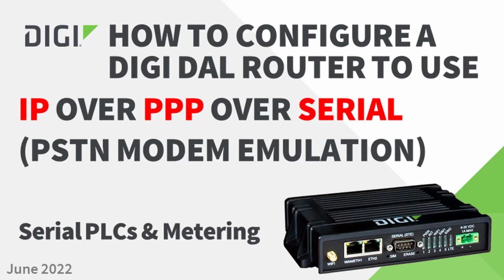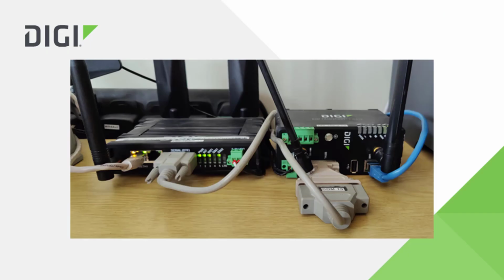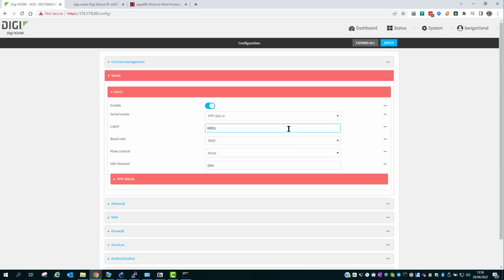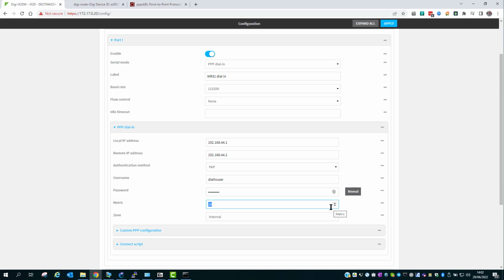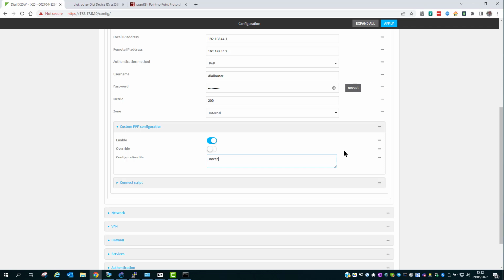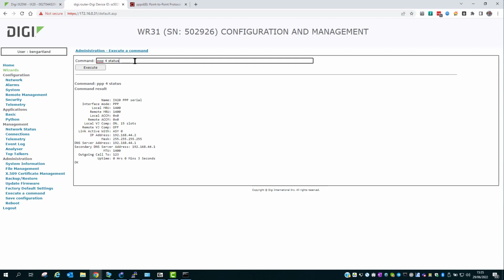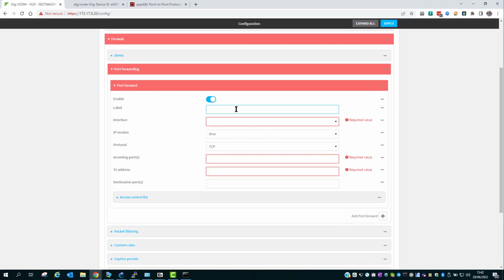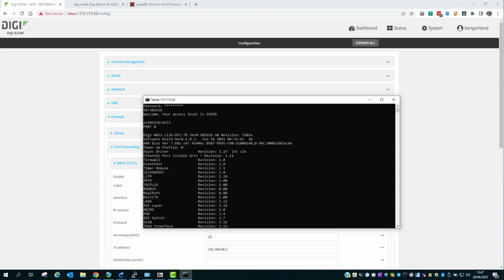How to configure a DAL router for IP over PPP over RS232 Serial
This is a demo of how to configure a Digi IX20 DAL router to emulate a PSTN modem and allow a PPP dial in call via the RS232 serial interface. This is useful when a metering device or PLC has built in modem functions to provide access to command and control functions or the device's WebUI, but a PSTN line is not available or not required. You can connect the serial device to the DAL router and still have access to the IP functions via a serial connection.
The demo concludes by using the serial PPP connection to port forward telnet traffic to the connected device.